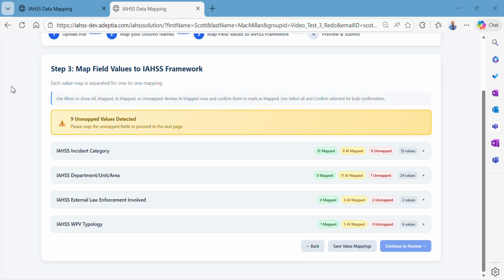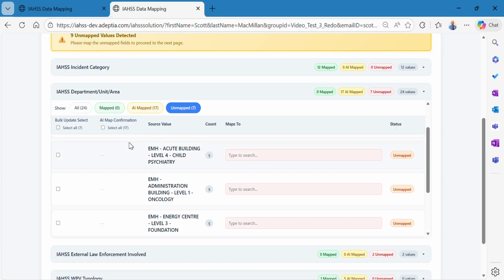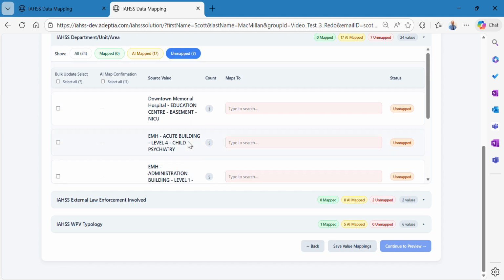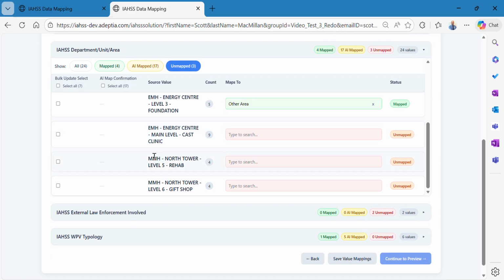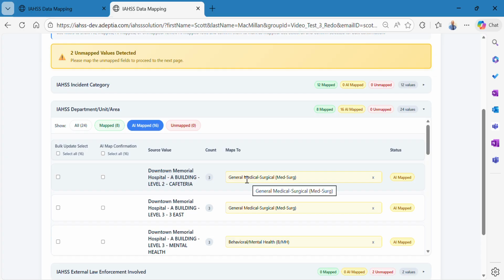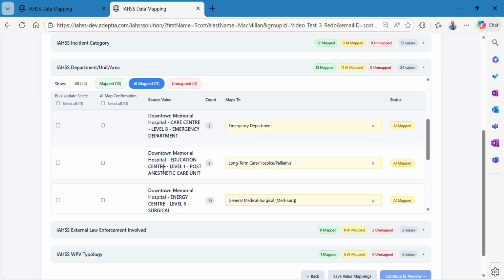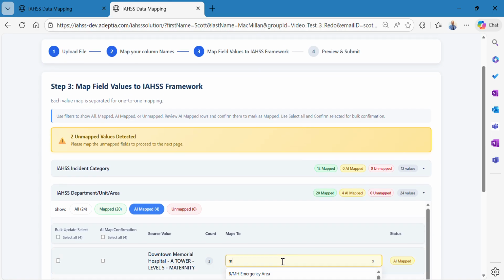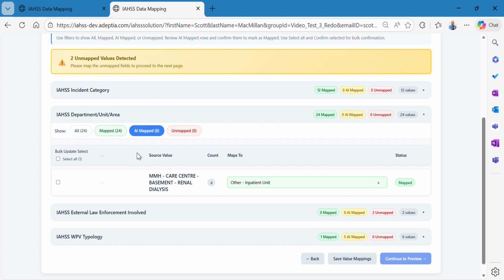How to Map Your Department Data